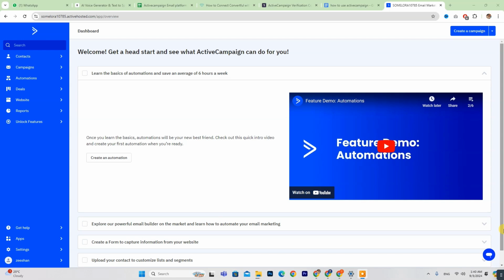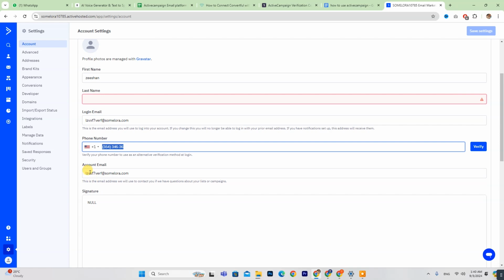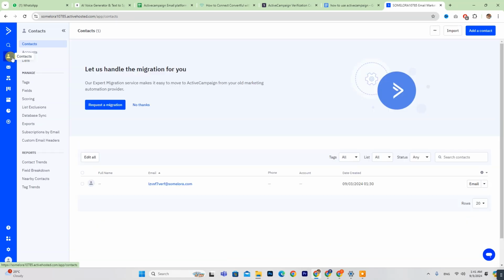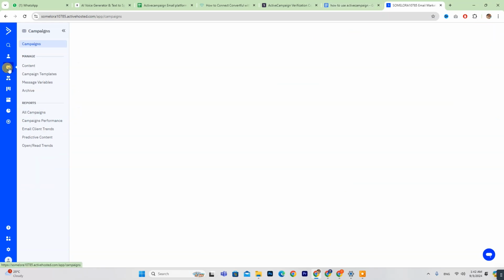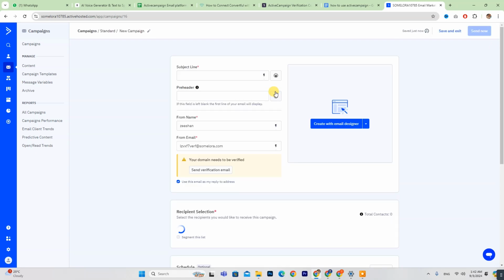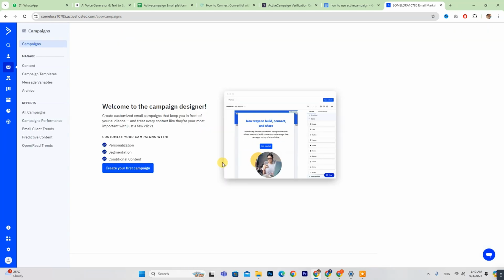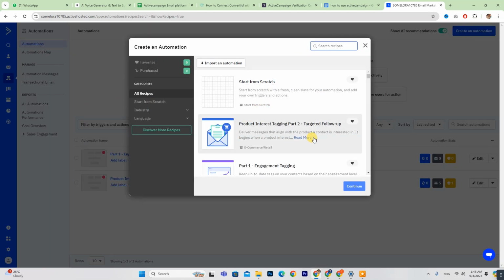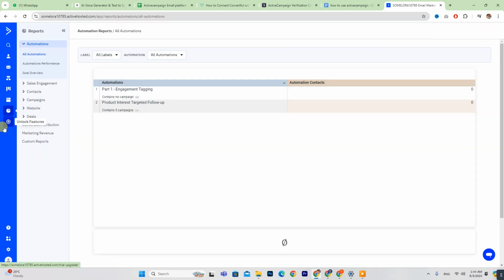How To Use Activecampaign - Step By Step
How To Use Activecampaign

Learn how to use ActiveCampaign to improve your email marketing strategy. In this video, we'll cover everything from setting up campaigns to creating automations. This step-by-step tutorial will help you navigate through the platform and make the most out of its features. Whether you're a beginner or an experienced user, this guide will help you effectively use ActiveCampaign for your email marketing needs.